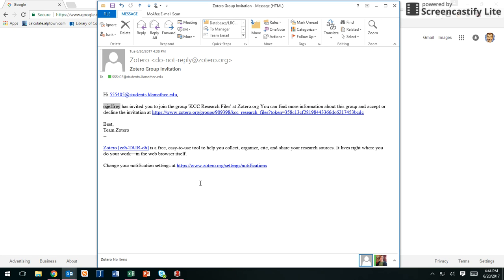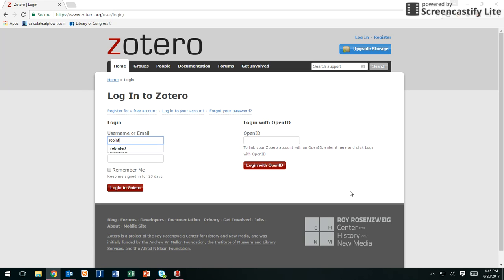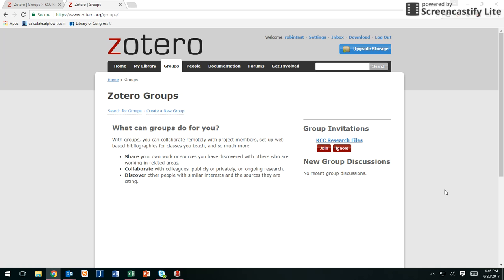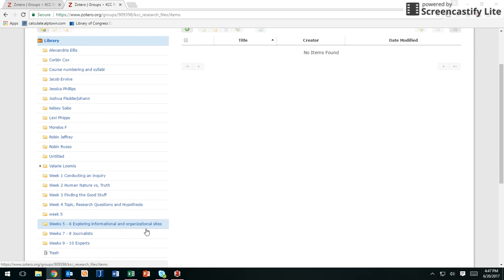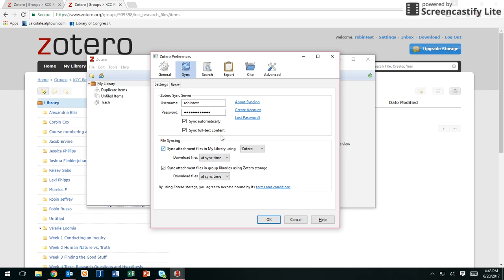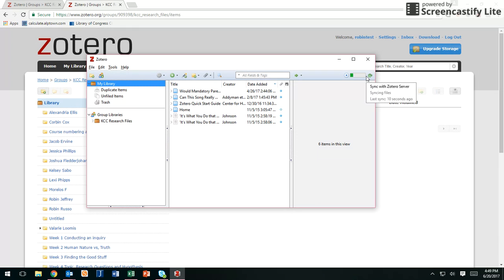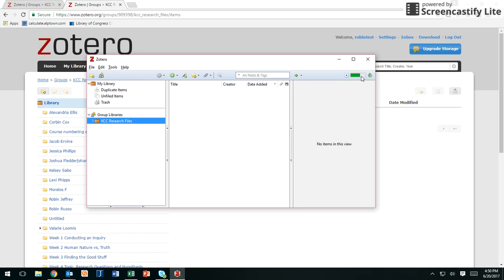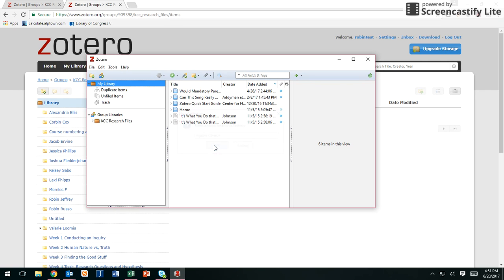Module 1 Zotero Part 3